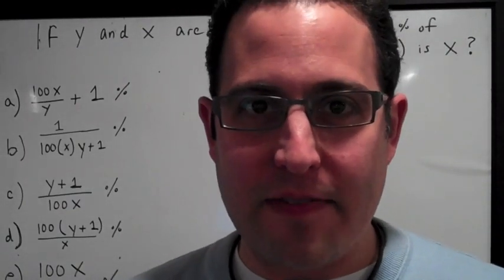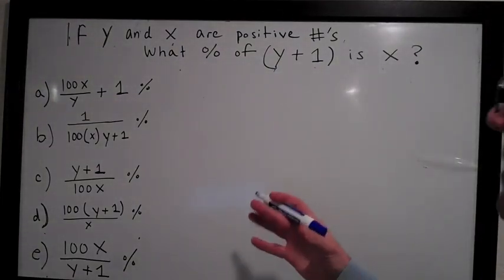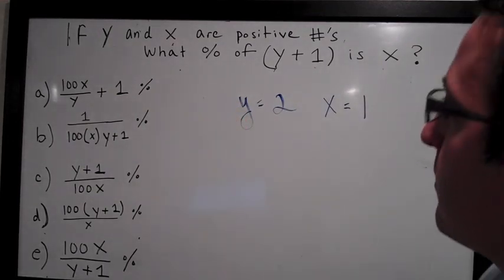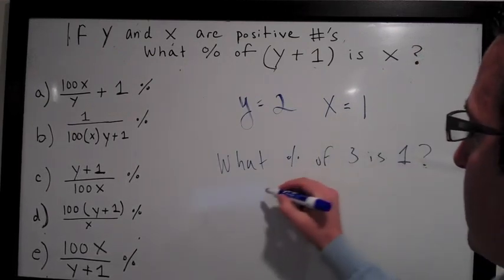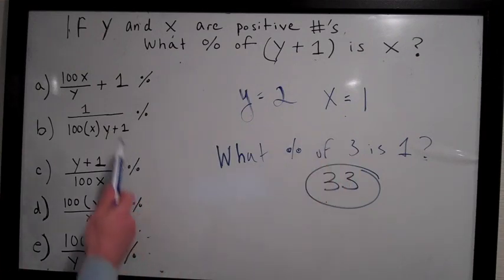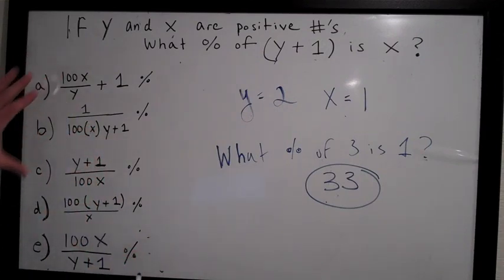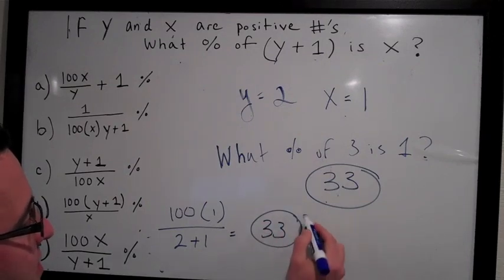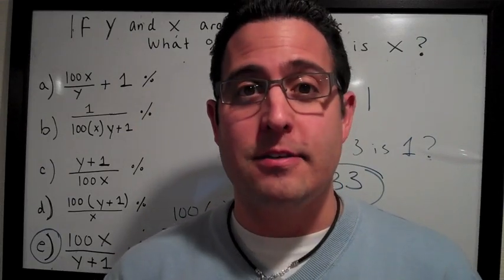How to use a Plug-In Technique to Score Higher on SAT Math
Alexis Avila Founder/President of Prepped & Polished teaches you a key technique for scoring higher on the SAT Math Section.

First plug-in numbers for the variables provided in the math problem.
Second make sure you re-read the question, replacing the variables for the numbers you assigned.
Third, solve the problem and come up with your target answer.
Last, go to the answer choices and eliminate all answers that don't match your target answer.